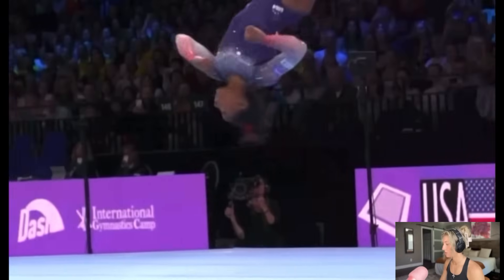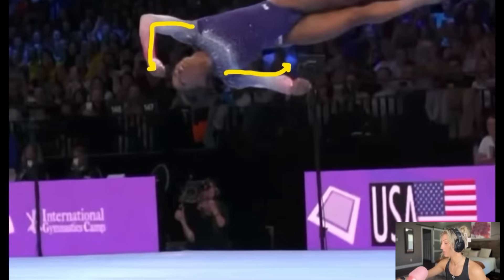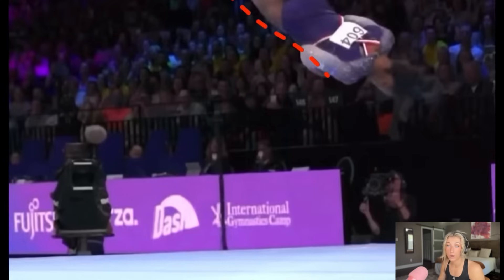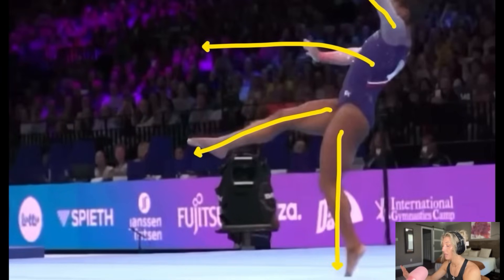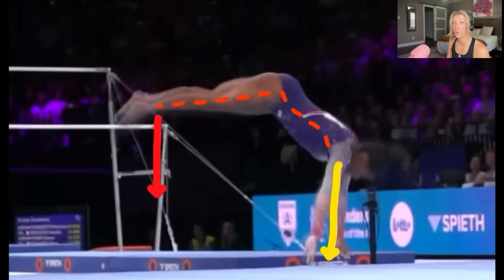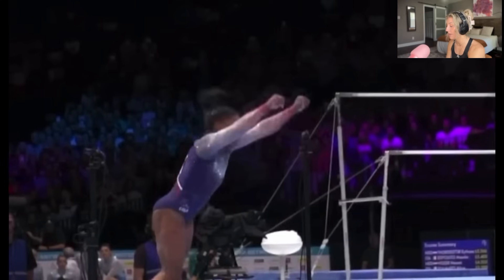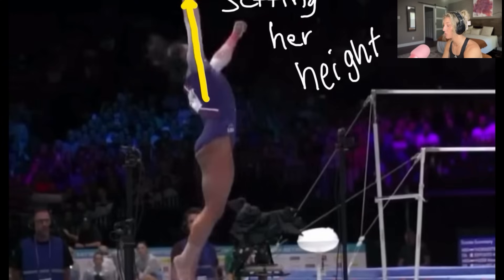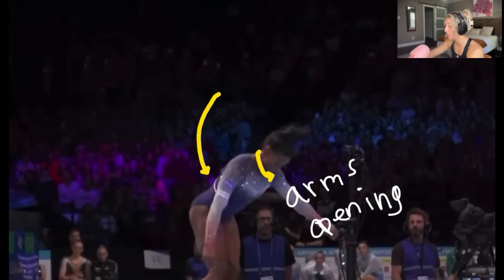Simone Biles tumbling pass: ￼ breaking down the pass. Technique required to do it ￼￼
-You can now send videos that you would like me to judge where I will breakdown, critque and give pointers as a judge for each video.
OR
Find me on Smeeple.com

Gymnastics journals-